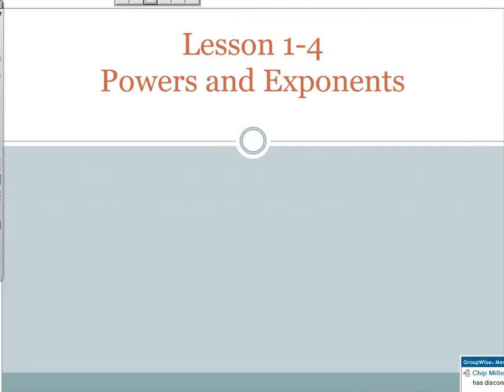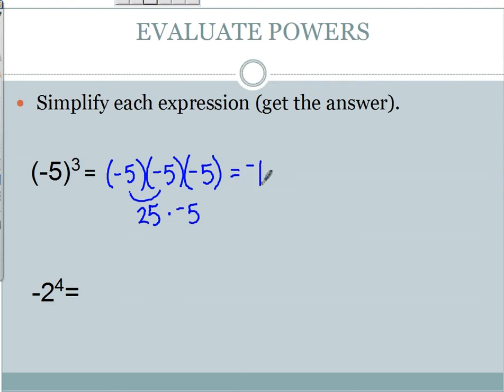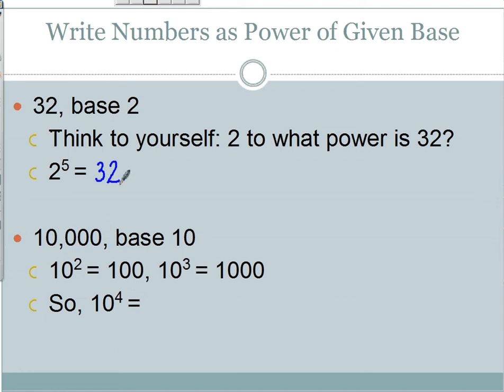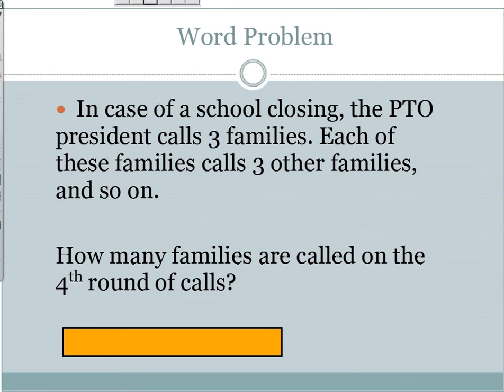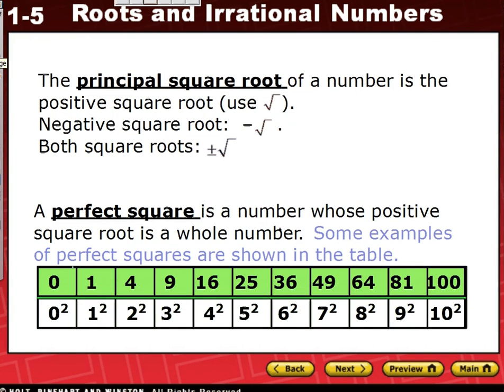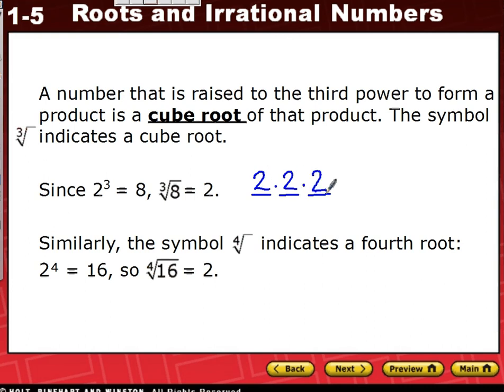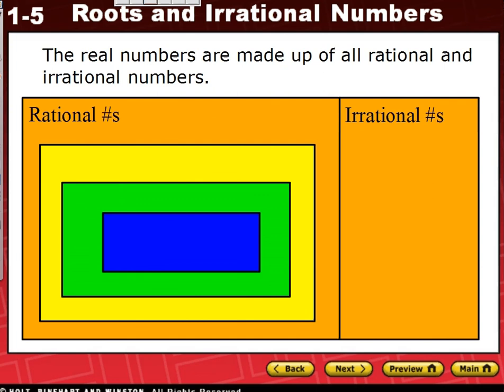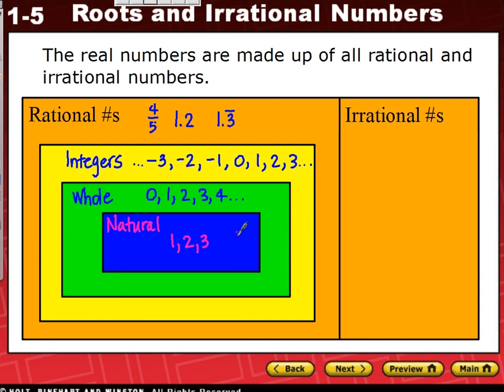videolesson 1 4 and 1 5